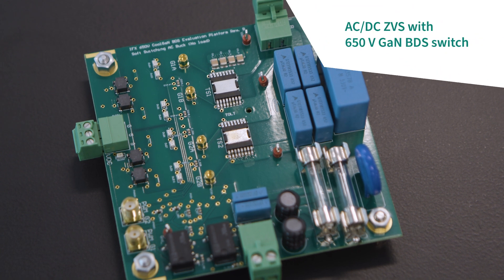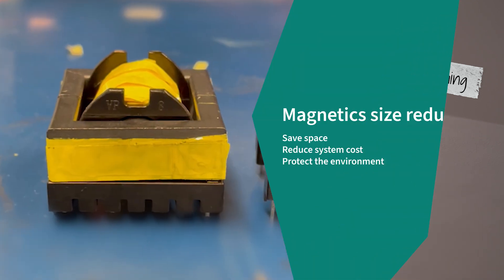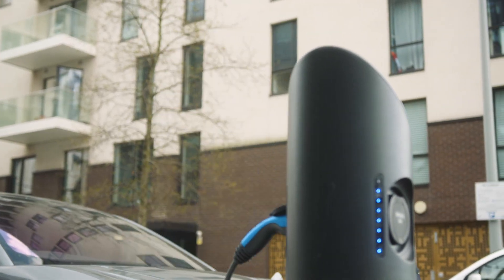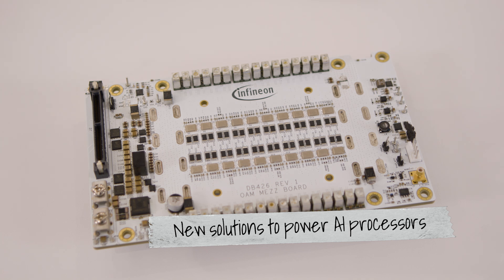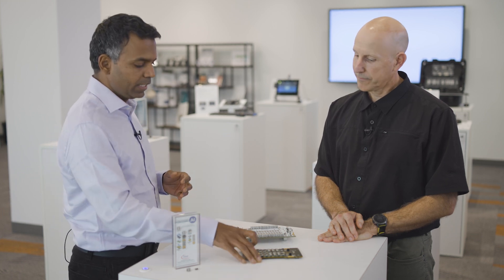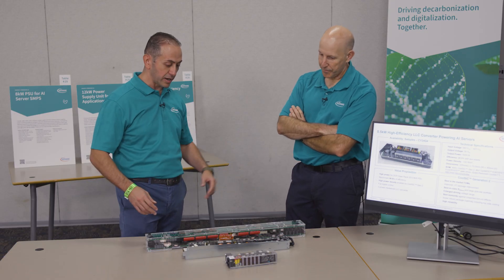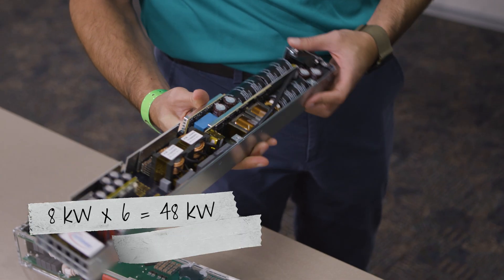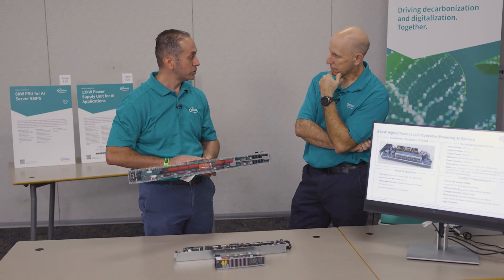Innovation Insights: 3 Power Semiconductor Breakthroughs | Infineon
At Infineon's OktoberTech Silicon Valley, we showcase our latest innovations designed to make your impossible possible. Join us as we share exciting developments shaping the future of the energy & efficient power delivery.

Get a sneak peak of 3 solutions including 1) a revolutionary GaN Bi-Directional power switch, 2) innovative vertical power devices for Next Gen AI Processors, and 3) groundbreaking, grid-friendly, server power solutions that combine GaN, SiC & Si technologies into one optimized system.

Hosted by Infineon Technologies Silicon Valley Innovation Center.

0:00-0:36 – Introduction
0:37-2:38 – A Revolutionary GaN Bi-Directional power Switch
2:39-4:35 – New Power Devices for Next Gen AI Processors
4:36-7:23 – Groundbreaking Grid-Friendly Server Power using GaN, SiC & Si
7:24-7:36 – Closing